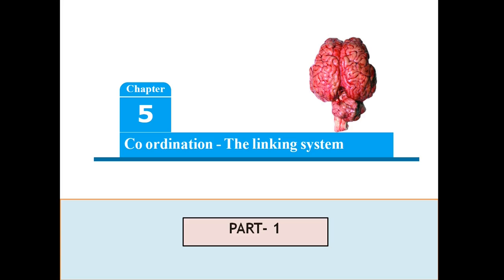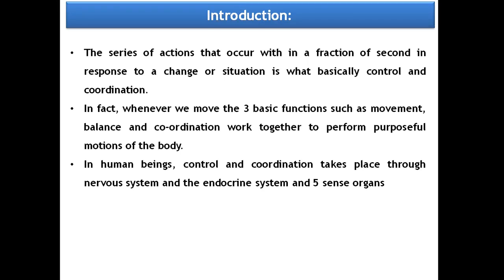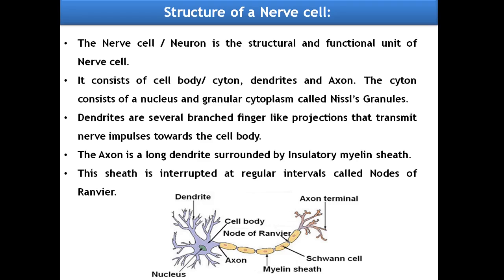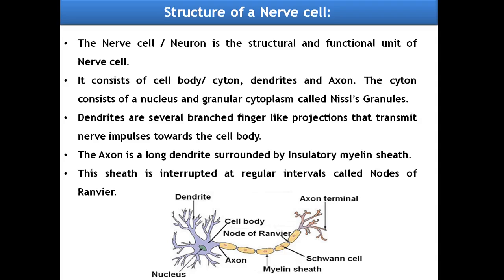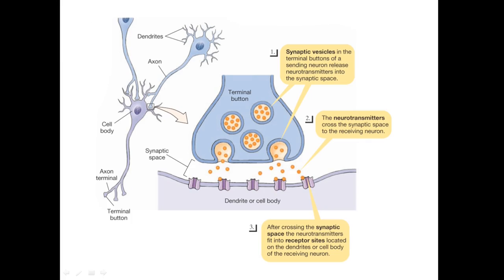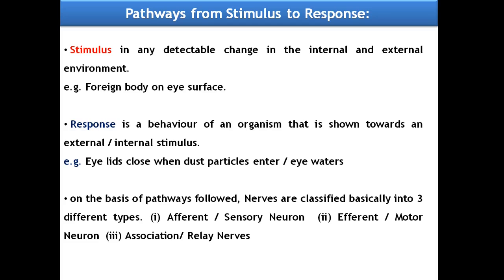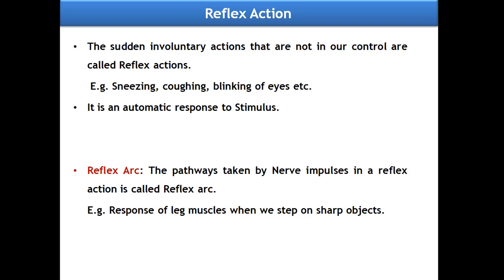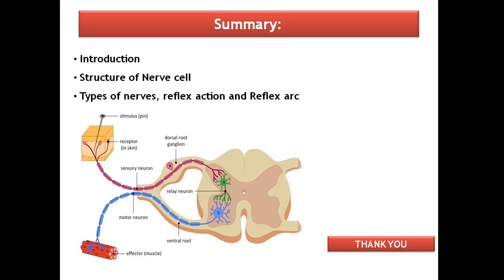Class10_Biology_L5_Coordination_linking system_part01_Sudha mam